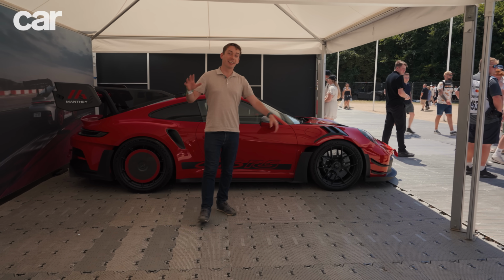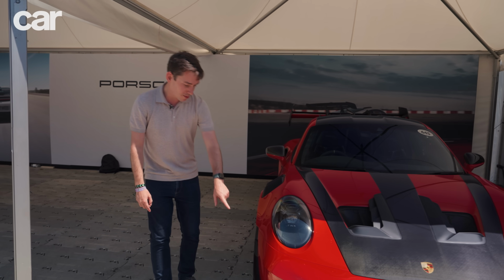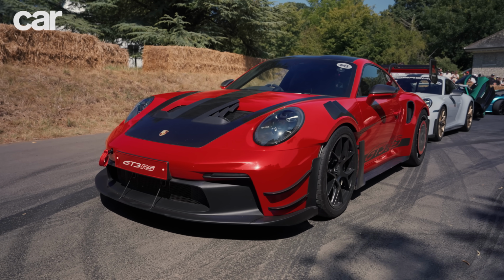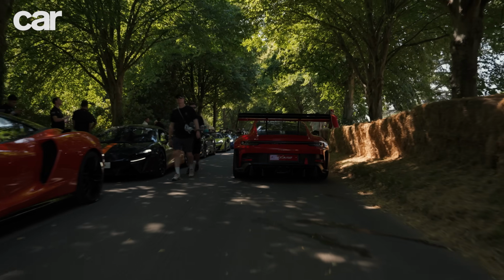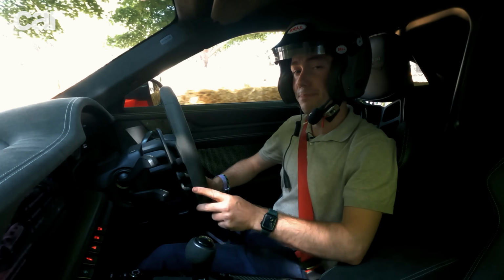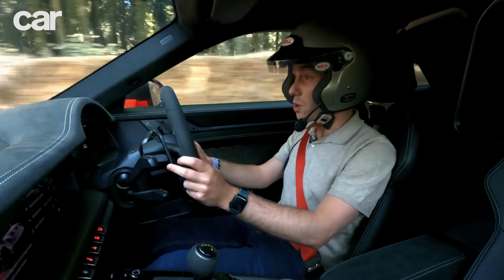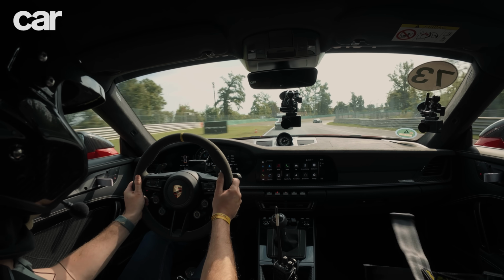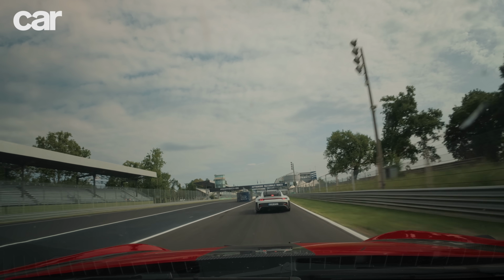Porsche 911 GT3 RS Manthey Review | Is it worth an extra £100k?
The Porsche 911 GT3 RS Manthey promises improved downforce, suspension and braking over a ‘regular’ 911 GT3 RS for a mere £100k extra. Is it worth it? CAR magazine’s James Dennison travelled to Goodwood (and Monza) to find out.